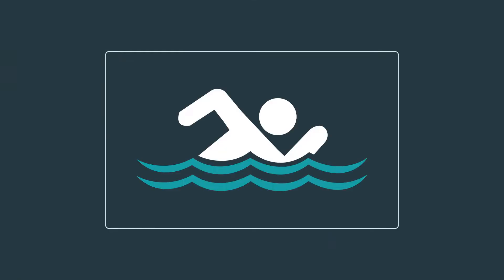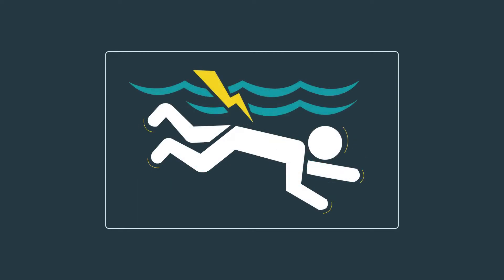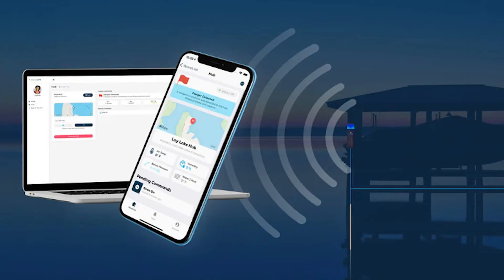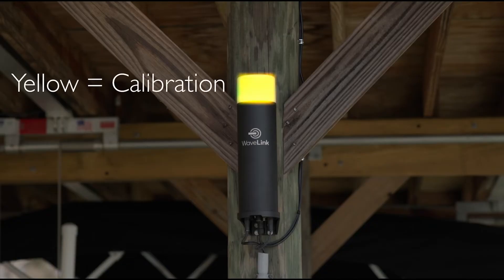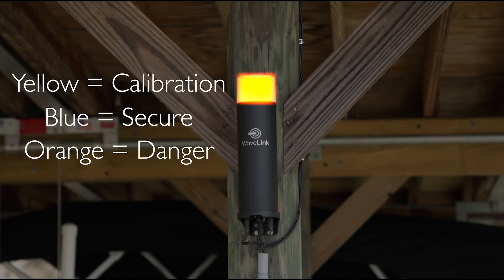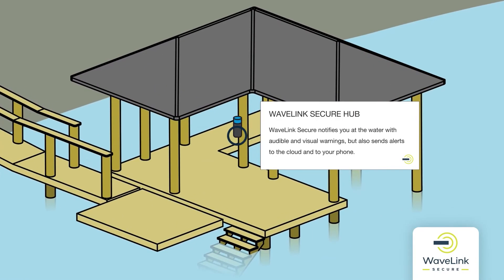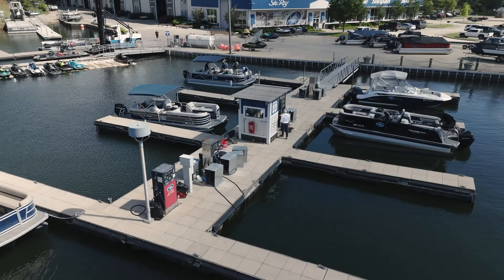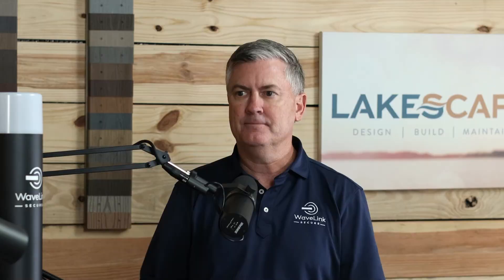STOP Electric Shock Accidents at Your Dock NOW!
The best device you can use to prevent Electric Shock Drowning around your lake house, or dock.  The largest coverage area, Machine Learning technology to learn your lake environment to best notify you of your area.  Continuous updates to the software, and you have your own app to see the state of the water conditions and safety.
  WaveLink Secure uses patented technology to identify the unique fingerprint of electricity from the grid or another dangerous source. This keeps the entire swimming area safe by extending the monitoring range without generating false positives. When WaveLink Secure detects electricity in the water, it sounds an audible alarm, activates a visual beacon on the dock, and sends an alert to your smartphone through the WaveLink Secure app.
  Available at LakeScape or online with WaveLink

⏱️TIMESTAMPS⏱️
0:00 Intro
0:31 What is ESD?  (Electric Shock Drowning)
1:27 More docks have power now than ever
2:44 The Wavelink Difference
5:04 Constantly Improving Product Reliability
6:18 Commercial Applications
7:13 Closing